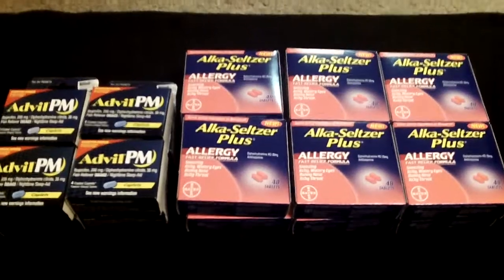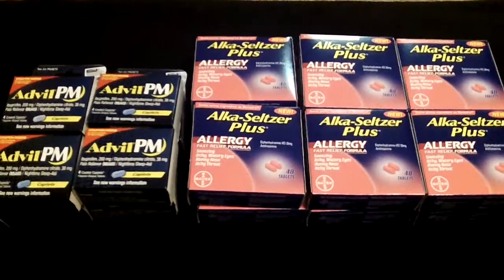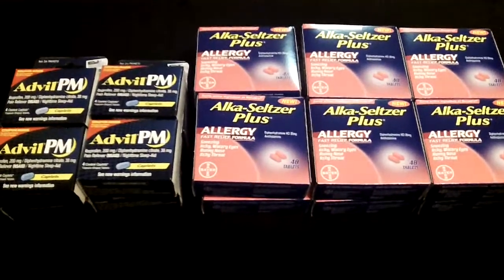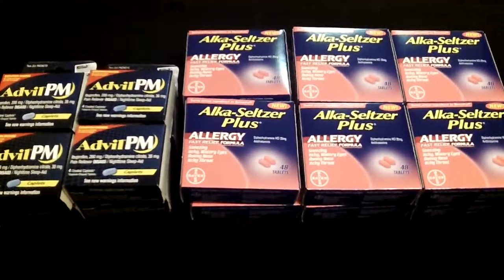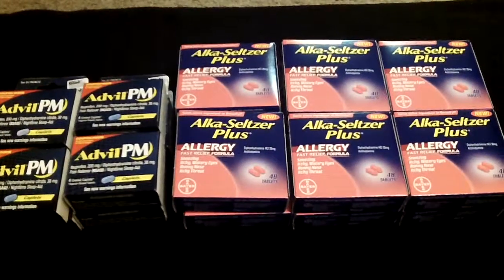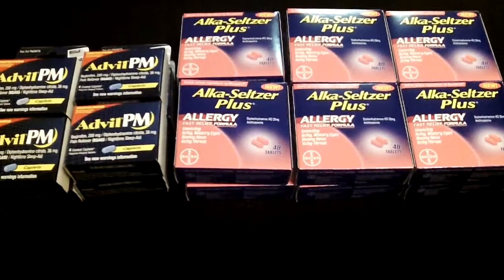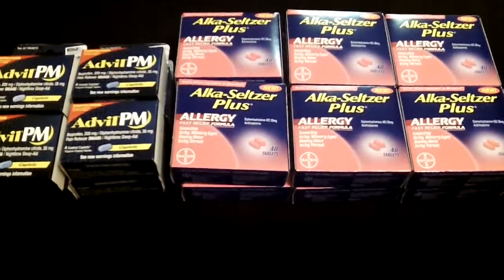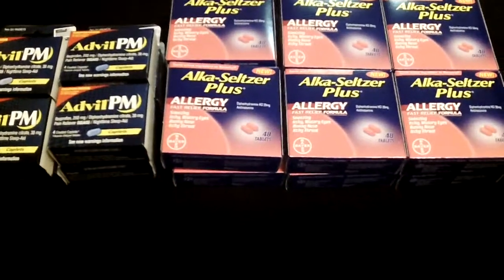COUPONS TODAY - Dollar Tree Mini Haul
Hi couponers, this is my couponing journey for today. Coupons today, coupons this week, coupon deals...whatever you want to call it.

To find out more coupons and coupon deals or to share your experience or coupon deals with everyone :)

This is my Alka Seltzer Plus allergy tablets comparison to Benadryl. And I picked up 8 packs of the Advil PM on sale at Walgreens also for only 1.00. 4 like coupons in 1 transaction so I had to do 2 transactions to get 8 total.

Thanks ;)
CouponSASSY